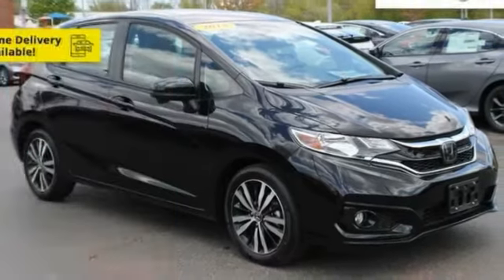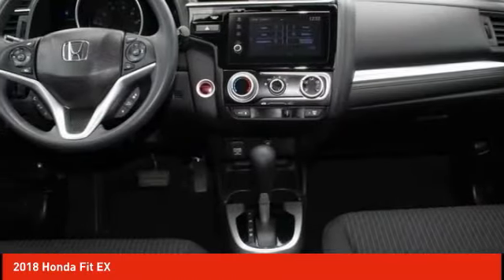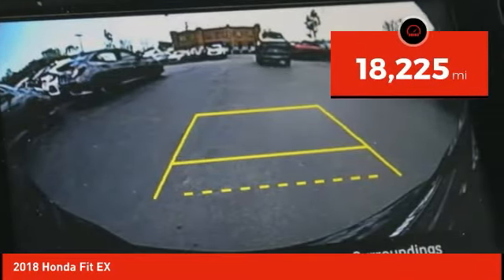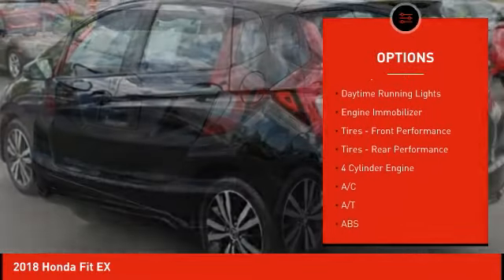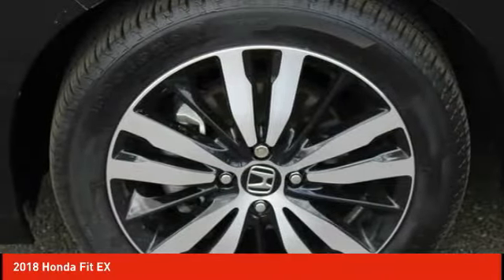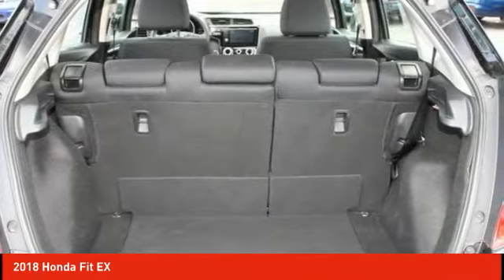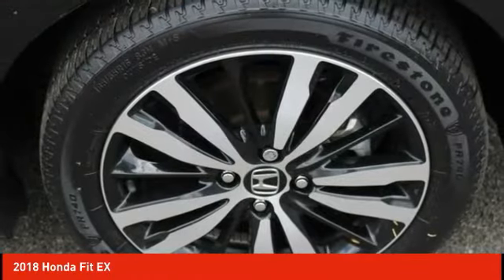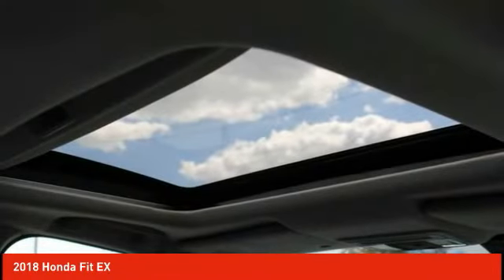2018 Honda Fit Schlossmann Honda City Inventory 10860A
2018 Honda Fit EX

3450 South 108th St.

2018 Honda Fit EX Local Trade, Bluetooth, Rear Back Up Camera, Odor Free Clean Interior, Purchased Here Serviced Here, Budget Friendly Car, One Owner. CARFAX One-Owner. Clean CARFAX.brbrCertified. Honda Combined Details:brbr* Roadside Assistancebr* Warranty Deductible: $0br* Vehicle Historybr* Powertrain Limited Warranty: 84 Month/100,000 Mile (whichever comes first) from original in-service datebr* Limited Warranty: 12 Month/12,000 Mile (whichever comes first) after new car warranty expires or from certified purchase date (for HondaTrue Certified program), 60 Month/86,000 Mile (whichever comes first) from original in-service date, if purchased within new vehicle limited warranty period (for HondaTrue Certified+ program)br* Transferable Warrantybr* 182 Point Inspectionbr* Roadside Assistance for the duration of the Certified Pre-Owned Limited Warranty. Up to two complimentary oil changes within the first year of ownership. SiriusXM 90-Day Trial (for HondaTrue Certified+ program), Vehicles purchased within New Vehicle Limited Warranty period: extends New Vehicle Limited Warranty to 4 years*/48,000 miles*. Roadside Assistance for the duration of the Certified Pre-Owned Limited Warranty. Up to two complimentary oil changes within the first year of ownership. SiriusXM 90-Day Trial (for HondaTrue Certified program)brbrbrOdometer is 7625 miles below market average!brbr31/36 City/Highway MPGbrbrAwards:br* ALG Residual Value Awards, Residual Value Awards * 2018 KBB.com Best Resale Value Awards * 2018 KBB.com 10 Coolest New Cars Under $20,000 * 2018 KBB.com Brand Image Awards * 2018 KBB.com 10 Most Awarded BrandsbrKelley Blue Book Brand Image Awards are based on the Brand Watch(tm) study from Kelley Blue Book Market Intelligence. Award calculated among non-luxury shoppers. Kelley Blue Book is a registered trademark of Kelley Blue Book Co., Inc.brAn Award-Winning, dealership you can trust! Winner's of American Honda's prestigious Presidents Award for 2016, 2017, 2018 &amp; 2019, Honda Masters Circle award &amp; the Council of Parts &amp; Service Professionals award for 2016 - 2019.brWe have Spanish speaking staff in all departments, Se habla espanol. Serving Bayside, Beaver Dam, Beloit, Belvidere, Brodhead, Brookfield, Brown Deer, Burlington, Cedarburg, Columbus, Crystal